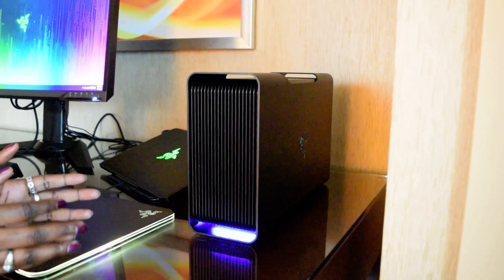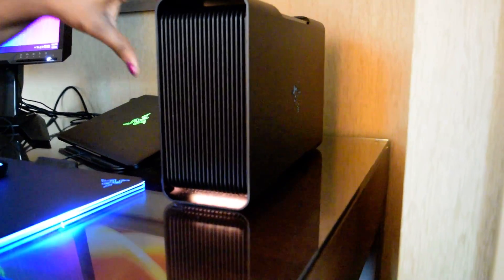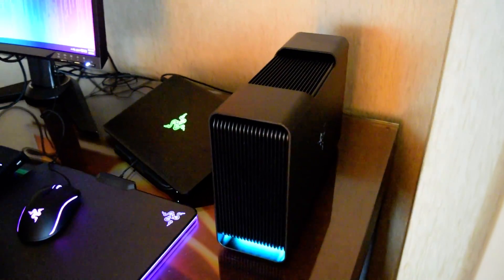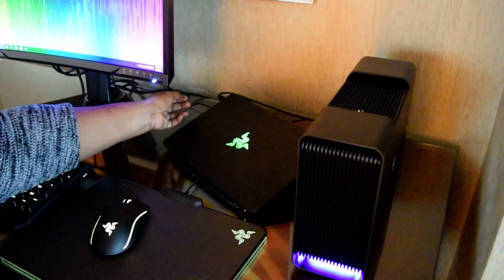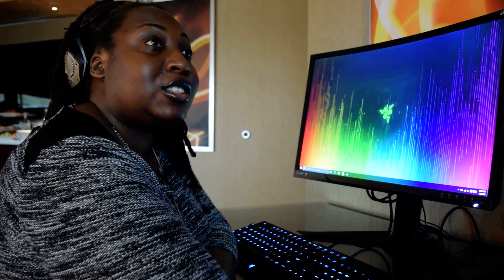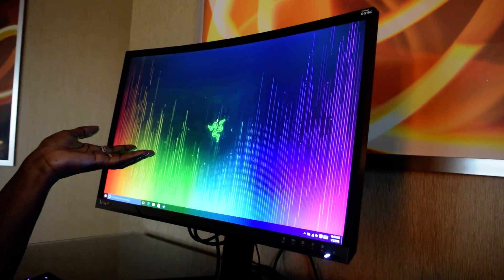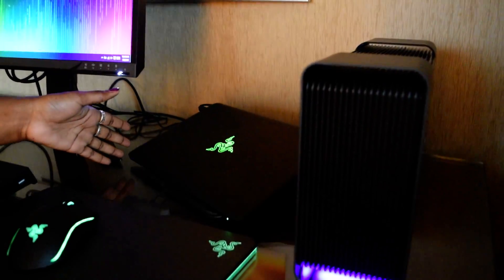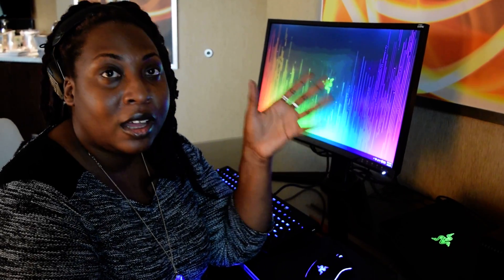Razer Blade Core Bring Desktop Graphics to Ultrabooks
Razer is the latest gaming laptop maker to jump into the graphical amplifier market, but the Core is slimmer and more stylish than the competition.